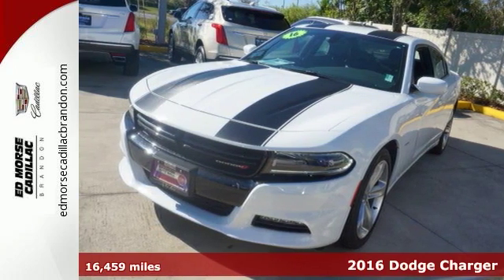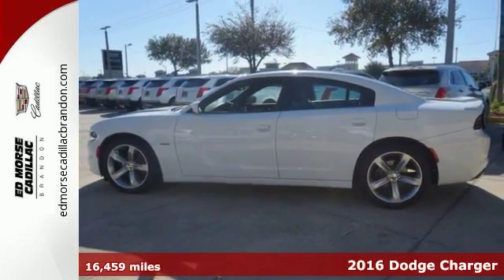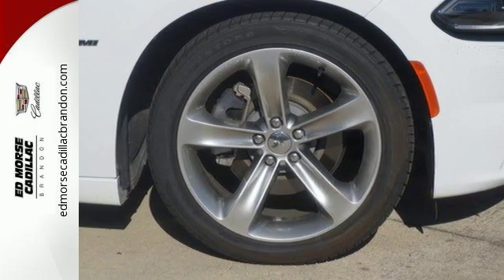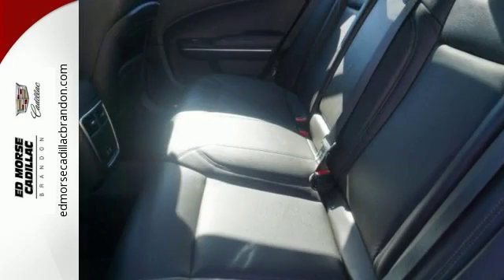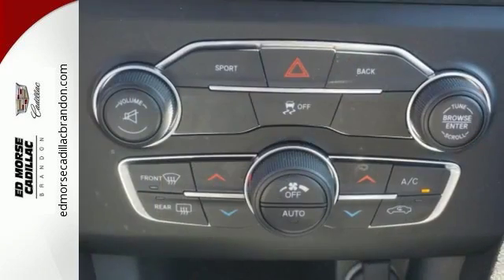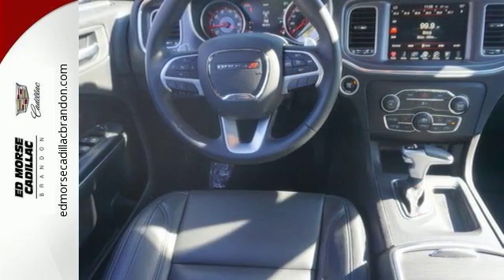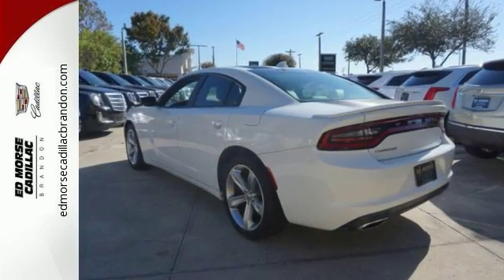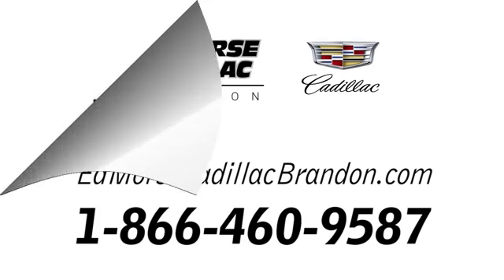Used 2016 Dodge Charger Brandon FL Lakeland, FL RA0898 - SOLD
Year: 2016
Make: Dodge
Model: Charger
Trim: R/T
Engine: 5.7l 8 Cylinder Fuel Injected
Transmission: RWD 8-Speed Shiftable Automatic
Color: White
Interior: Black
Mileage: 16459
Stock #: RA0898
VIN: 2C3CDXCT0GH196211

Address:
11020 Causeway Blvd